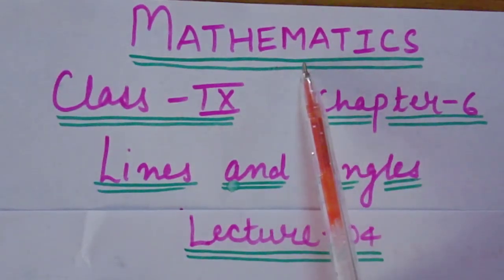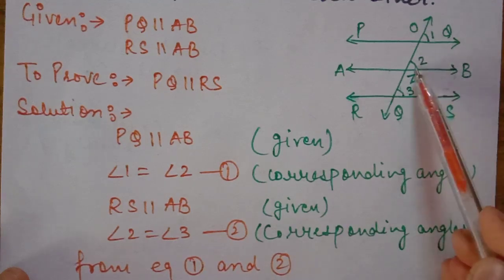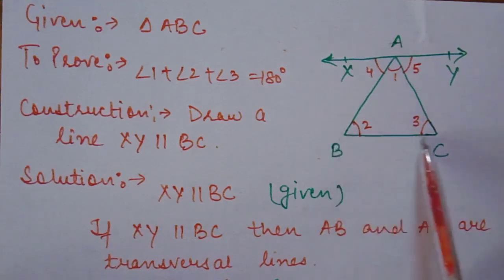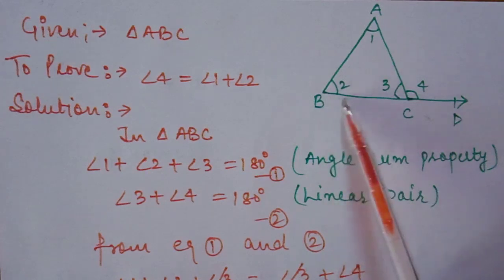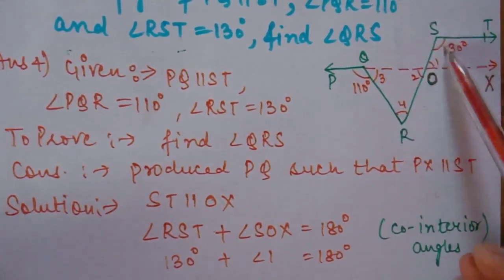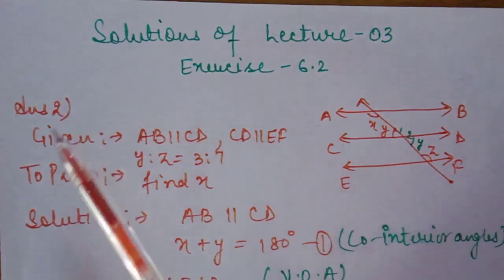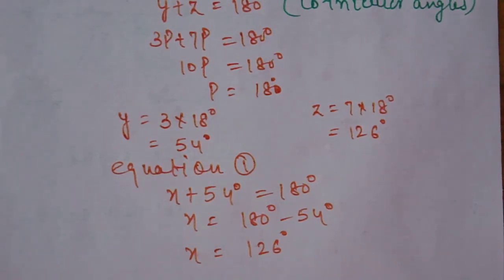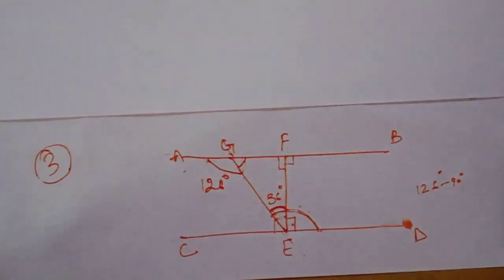Class 9, Maths, Ch-6, Lecture-4 (Lines and angles) + Ch-6, Lecture-3 (home work solution)